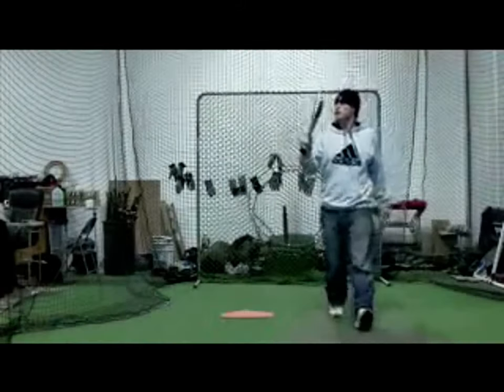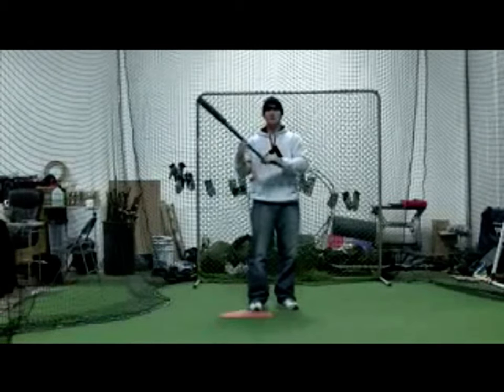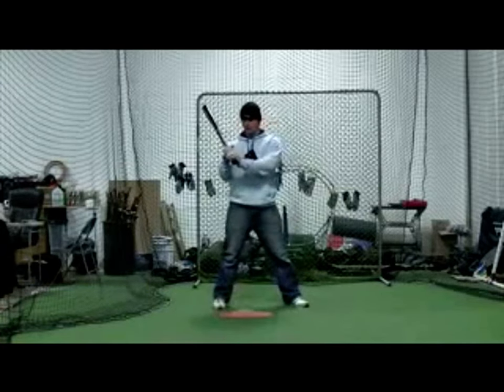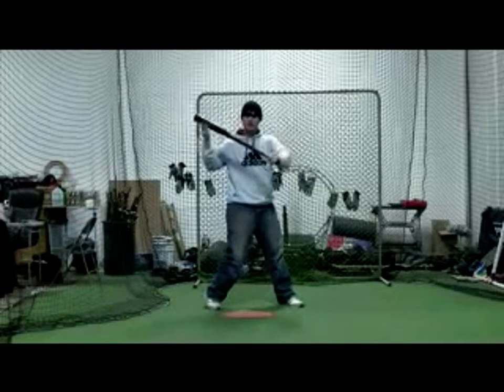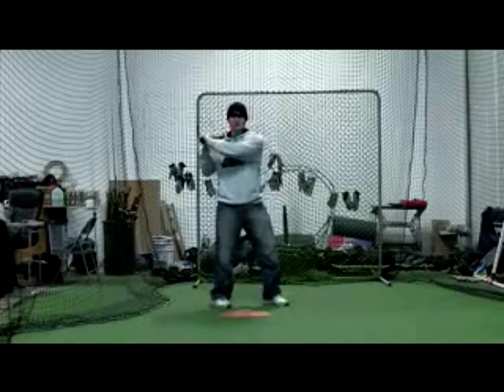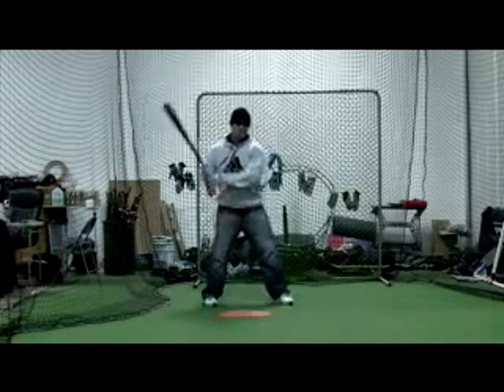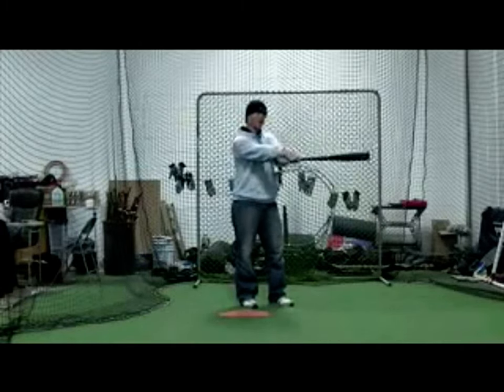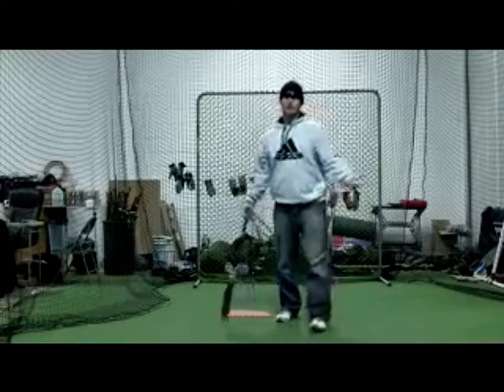Barrel to the ball - Bobby Tewksbary